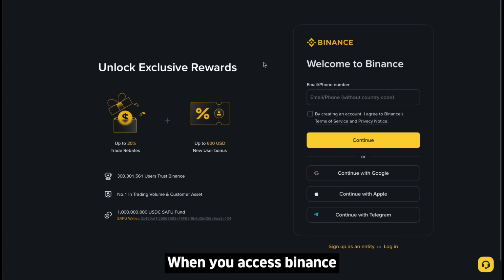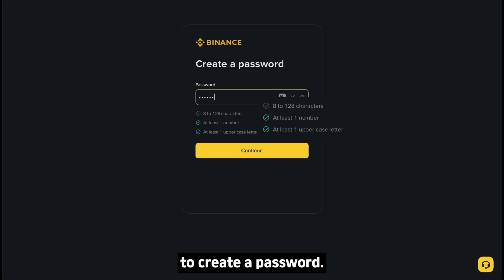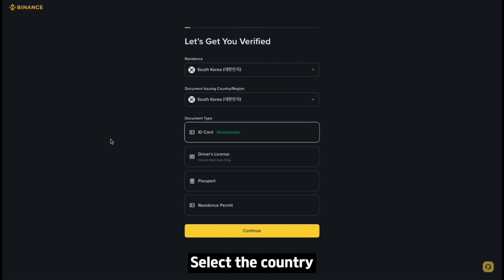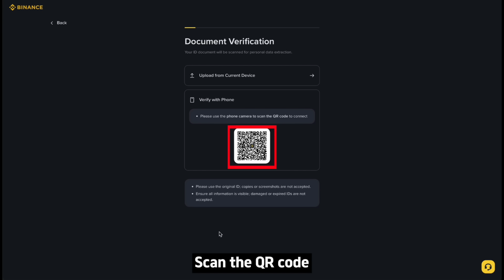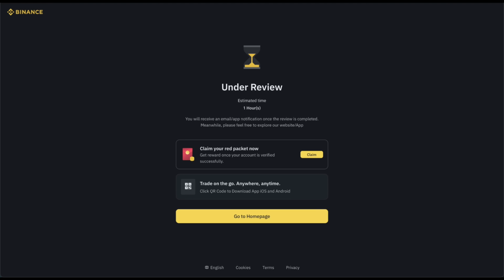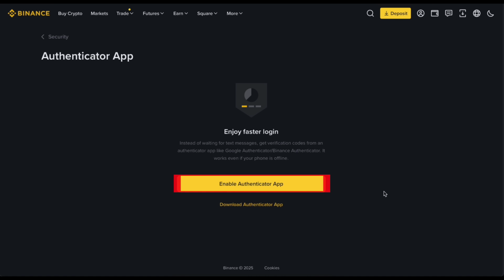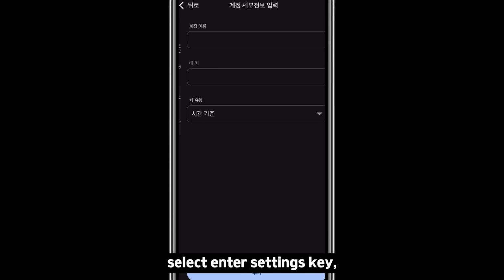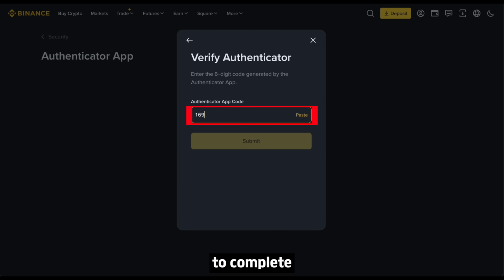How to Get Started on Binance (2026 Beginner Tutorial + 100% Fee Payback)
Binance fee benefit sign-up link (with a 100% fee payback)

This video is a Binance guide based on the latest 2026 version, created for users who are opening a Binance account for the first time.

The tutorial follows the actual Binance PC (desktop) interface, allowing you to go step by step through the entire setup process from account registration to essential security settings.

• How to create a Binance account on PC
• How the fee payback account structure works
• Essential security setup (2FA / OTP)

📌 About the fee payback structure
This is not a temporary discount or a short-term promotion.
During the sign-up process, the account is structured so that trading fees are returned through the referral payback system.

Once the account is set up correctly, the fee payback structure is applied automatically to future trades, without requiring any manual activation or additional settings.

This guide focuses strictly on account creation and security basics using the desktop platform.
Trading strategies and futures trading are intentionally excluded, making it ideal for beginners who want to prepare their account properly before trading.